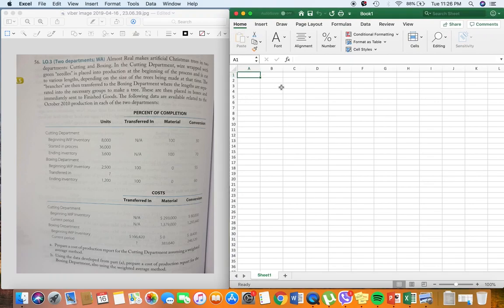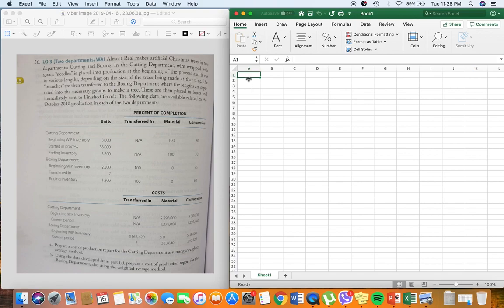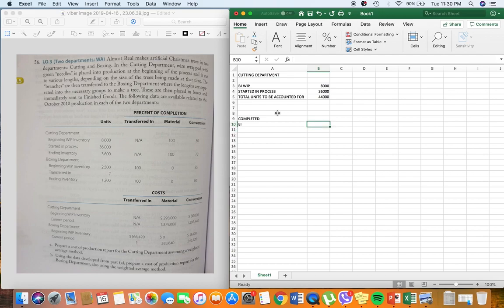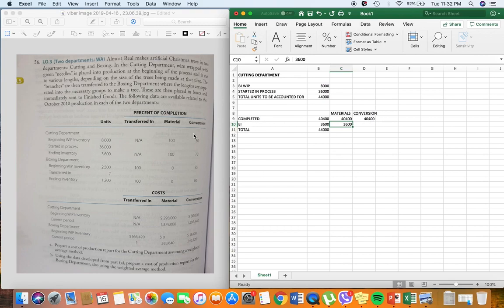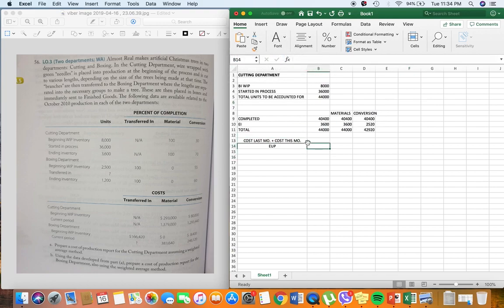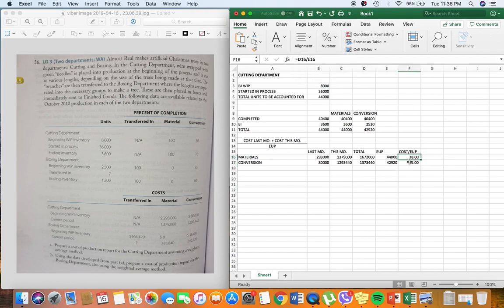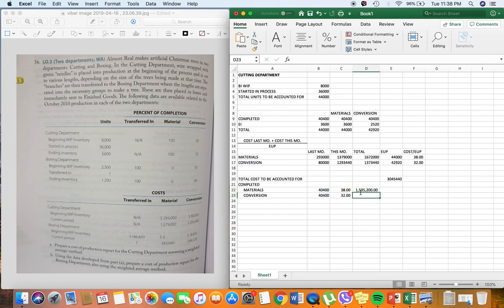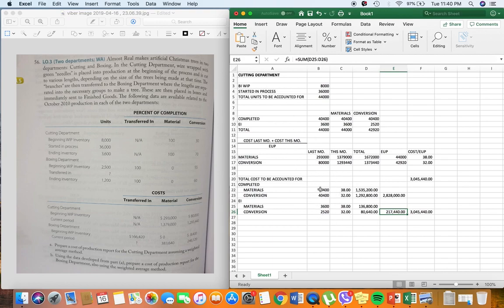Process Costing Multiple Department WA Part 1